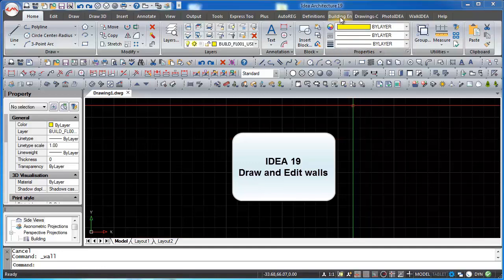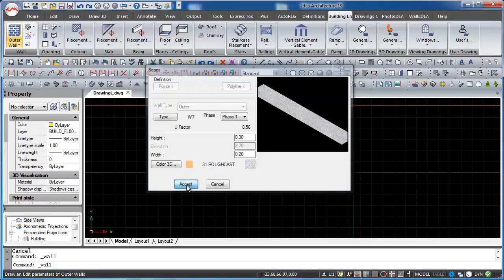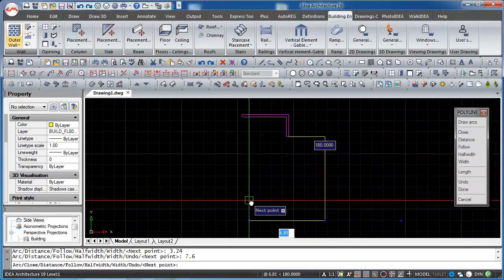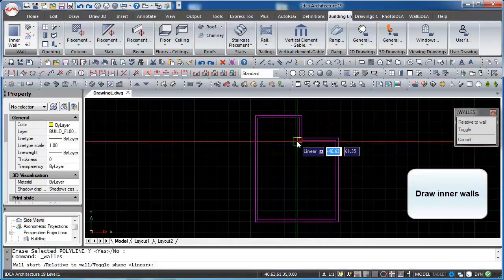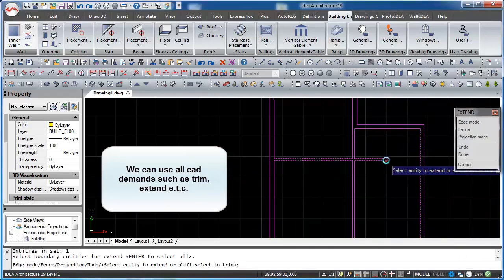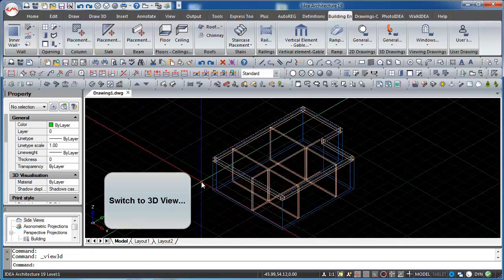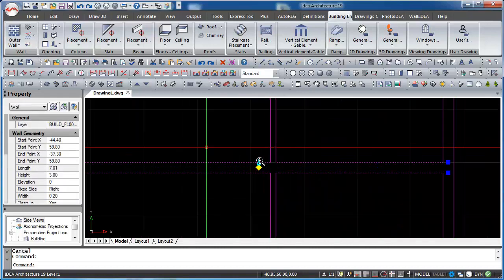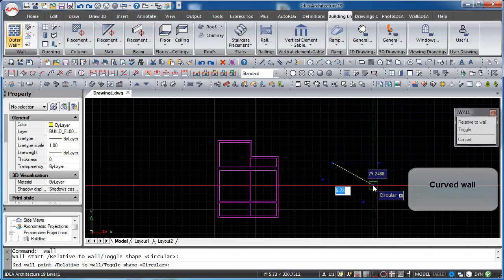4M IDEA - Lesson 1 - Draw and Edit Walls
4M IDEA - Lesson 1 - Draw and Edit Walls.

This is a set of new vídeos/lessons about the new version of 4M IDEA v19, where are shown many important topics about the advantages of 4M IDEA and how to work with it.

Este é um novo conjunto de vídeos/lições,  onde estão mostrados tópicos importantes sobre as vantagens do 4M IDEA e como trabalhar com este software.